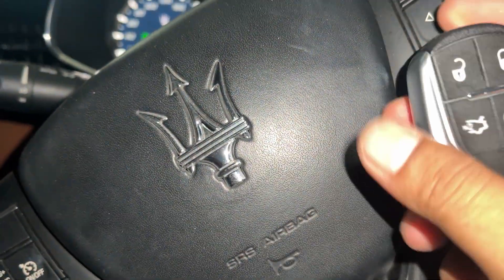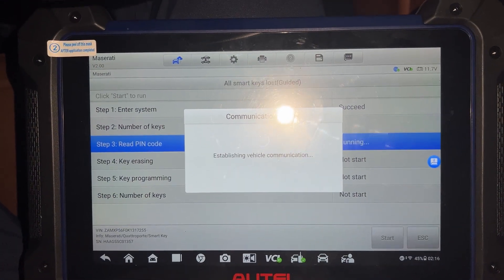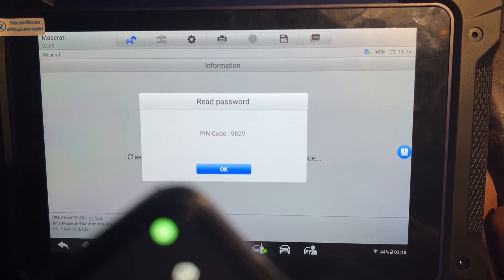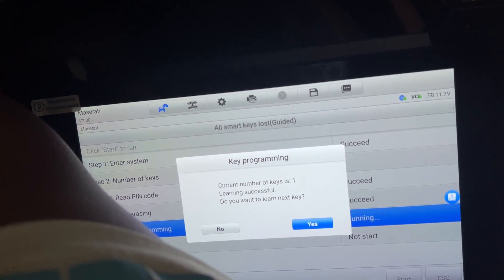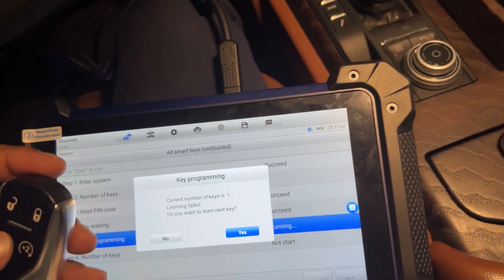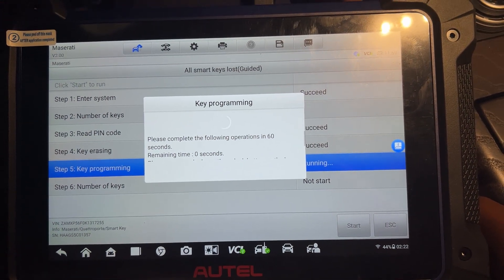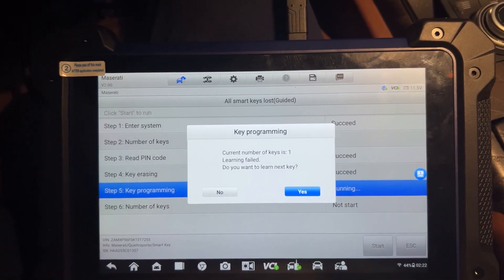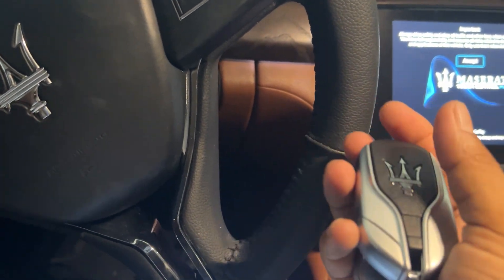2024 Maserati Quattroporte All Keys Lost | Smart Key Programming with Autel IM608 Pro2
In this video, I demonstrate how to program a new smart key for a 2024 Maserati when all keys are lost, using the Autel IM608 Pro2.

I’ll walk through every step — from connecting the IM608 Pro2, reading immobilizer data, and synchronizing the new key — to final testing.

This video is for professional locksmiths and automotive technicians who want to learn advanced Maserati key programming techniques on newer models.

⚙️ Tools Used:
 • Autel IM608 Pro2
 • XP400 Pro / OBD cable
 • Smart Key Programmer

📘 What You’ll Learn:
 • 2024 Maserati all keys lost process
 • Key learning procedure using Autel IM608 Pro2
 • Security bypass & IMMO functions
 • Key verification and testing